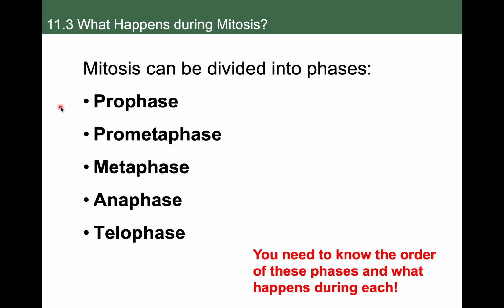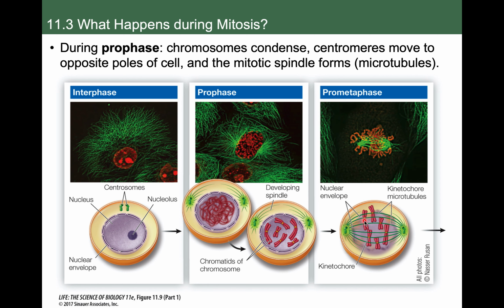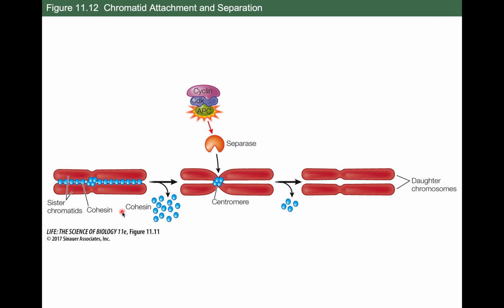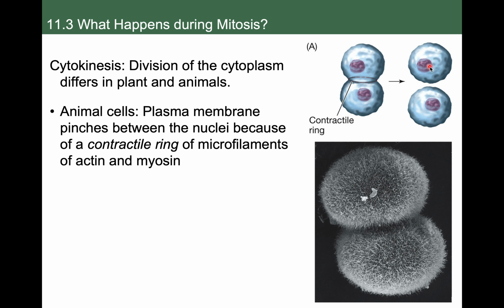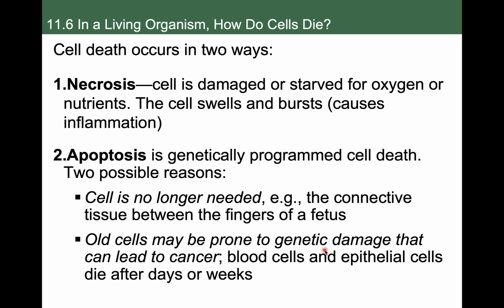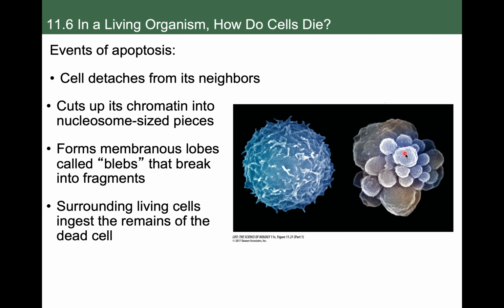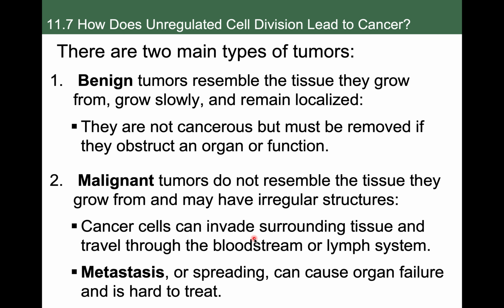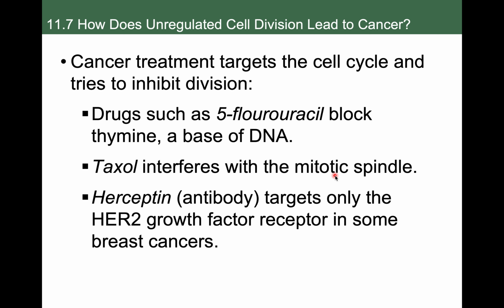POBI Chapter 11 (Part 2 of 3)